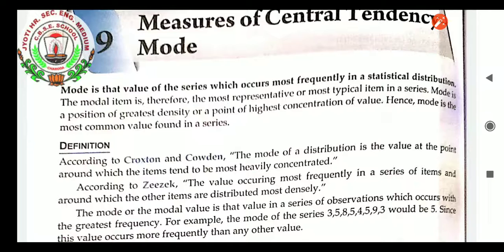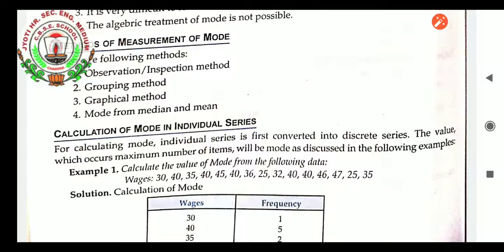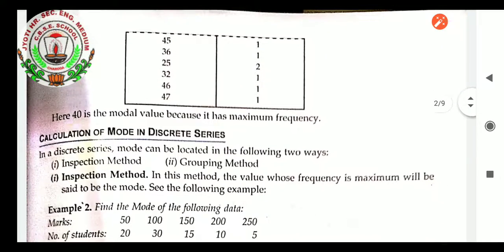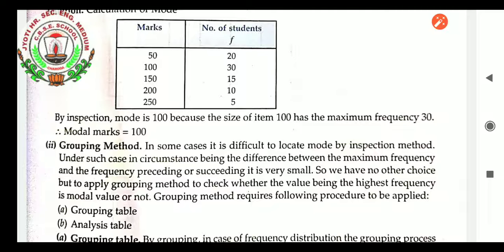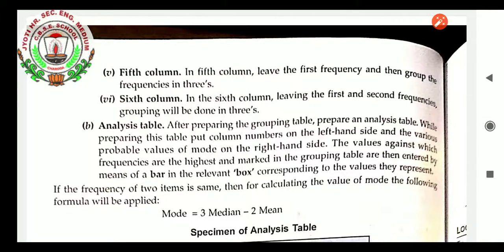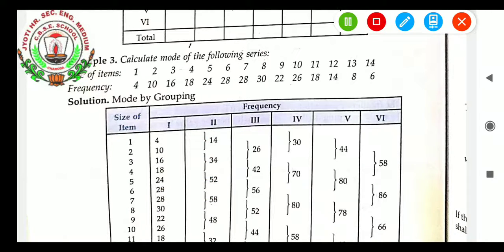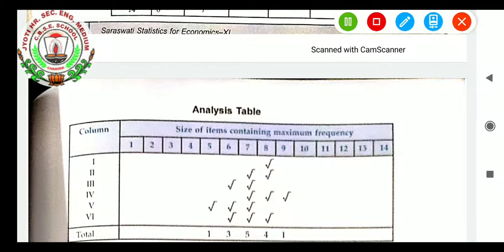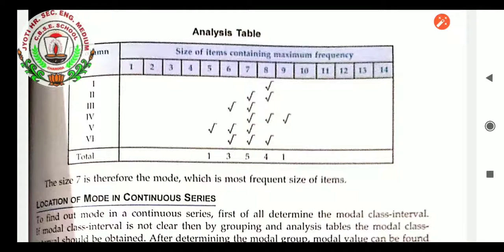13 sep21 eco11